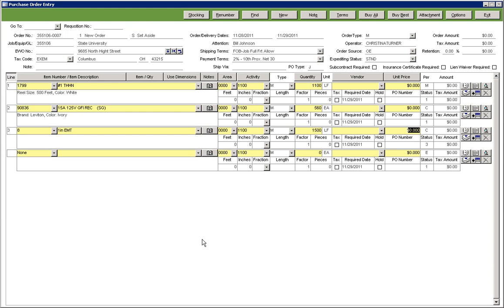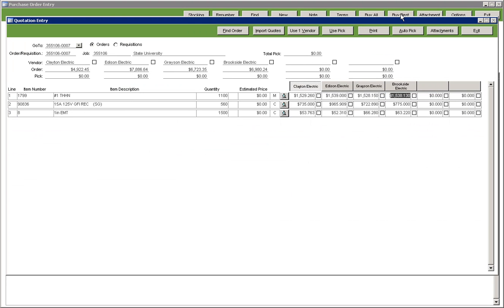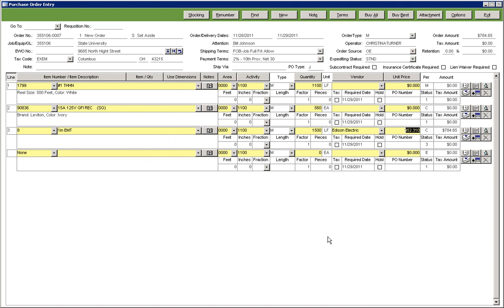Pricing Analysis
Automatic side by side vendor price comparison, job specific vendor pricing, and the ability to send a purchase order or BOM to your preferred vendors for quoting allow you to stay on top of market prices to ensure you are getting the best price, on every item, every time.